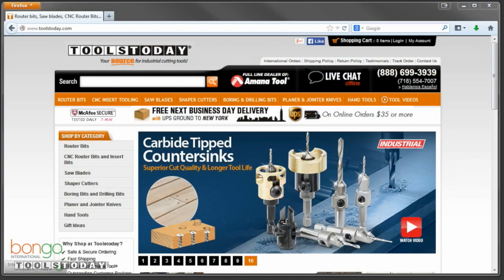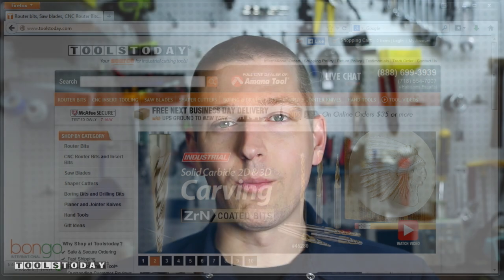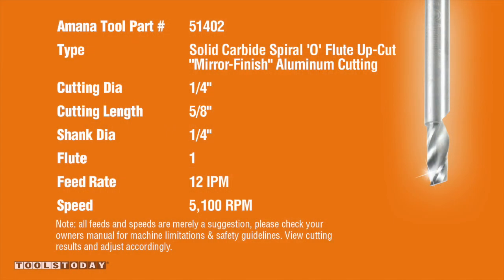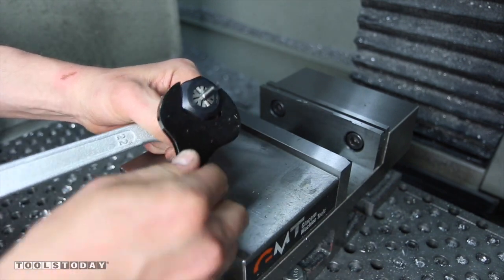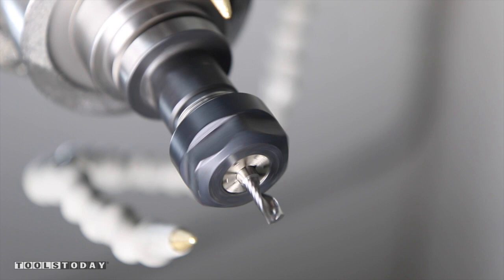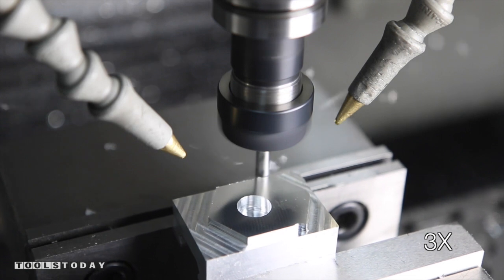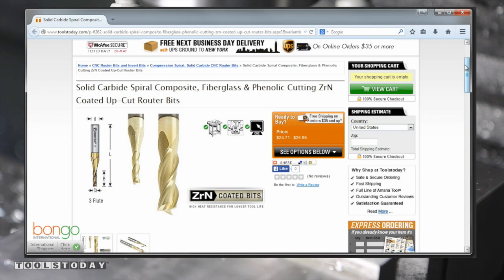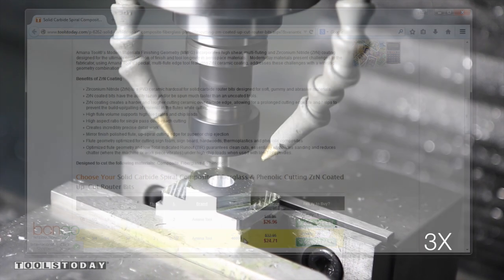CNC Spiral 'O' Flute Router Bit/End Mill Machine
Leading Provider of Solid Carbide and Insert Solid Carbide Industrial Tooling. Watch as John from NYC CNC demonstrates the Amana Tool® Mirror Finish Solid Carbide Spiral 'O' Router Bit/End Mill #51402 by machining a nut from a solid block of aluminum. Capable of spinning at 35,000 RPM, John runs this bit at 5,100 RPM to produce great results and great surface finish in the aluminum.

Feed: 9 Inches Per Minute (IPM)
Speed: 5,100 Revolutions Per Minute (RPM)

For a super-smooth, mirror-like finish, John recommends using Amana Tool ZrN Coated Sold Carbide Spiral #46094 in your finishing pass.

Note: To prolong tool life when cutting aluminum, please lubricate or use air mist.

Router bits used in this video:

Solid Carbide Spiral 'O' Flute, Aluminum Cutting Up-Cut & Down-Cut Router Bit #51402

Solid Carbide Spiral Composite, Fiberglass & Phenolic Cutting ZrN Coated Up-Cut Router Bit #46094